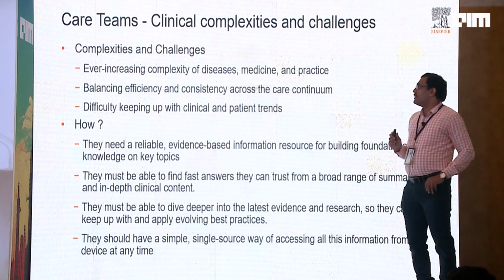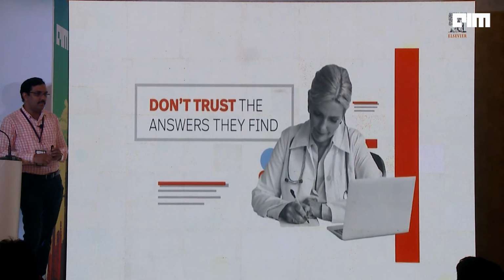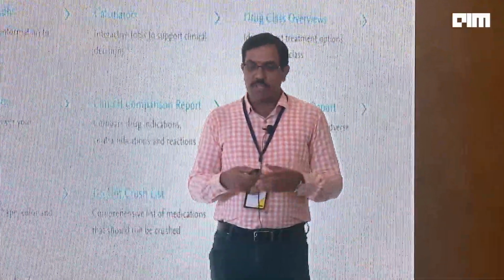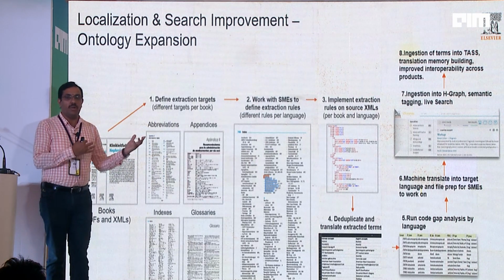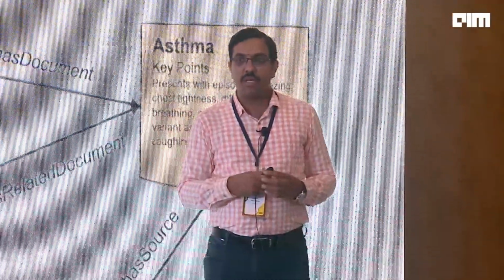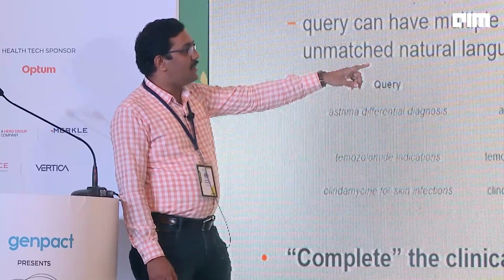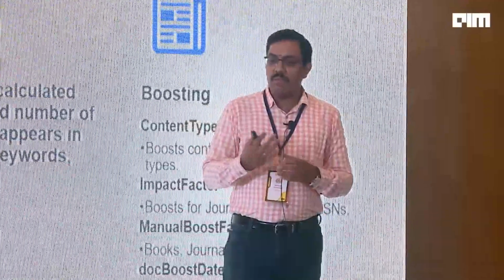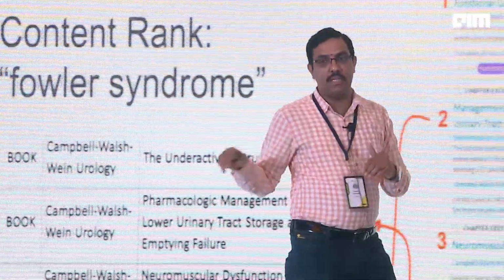Empowering clinicians & researchers to make accurate medical content | Cypher 2022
By Sameer Chivukula Sr. Data Scientist at Elsevier

Building a clinical search engine that thinks and works the way you do, making it easier to find and apply relevant knowledge. Empower clinicians and students to make faster, better decisions and avoid errors at the point of care through access to the most complete and trusted evidence-based content. Sneak peak of the search functionality of Clinical Key offerings.